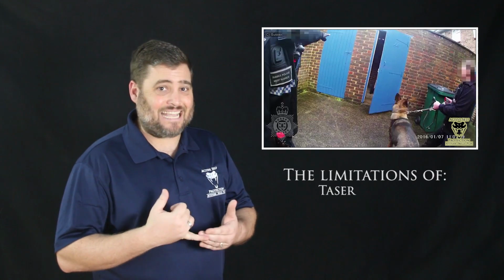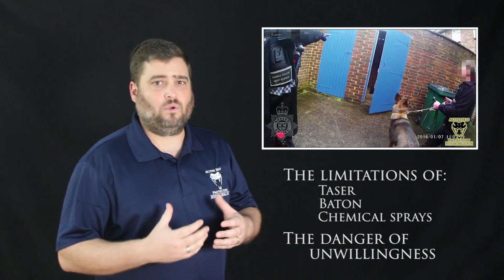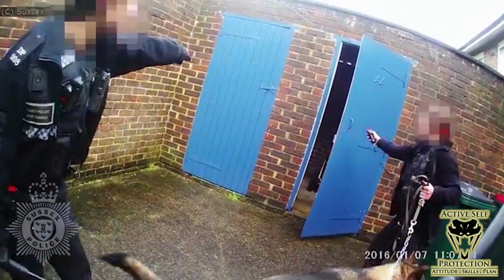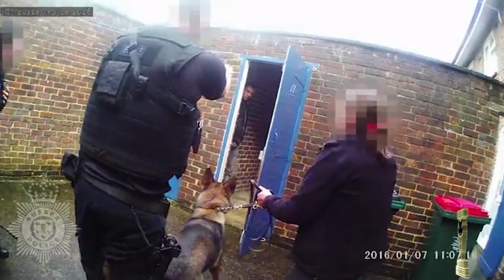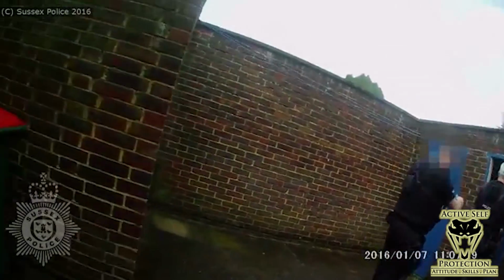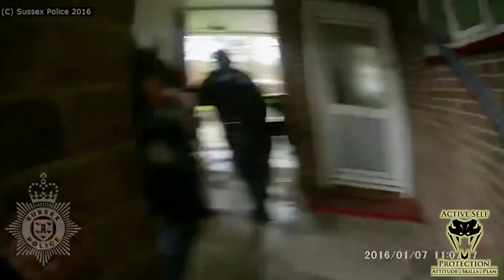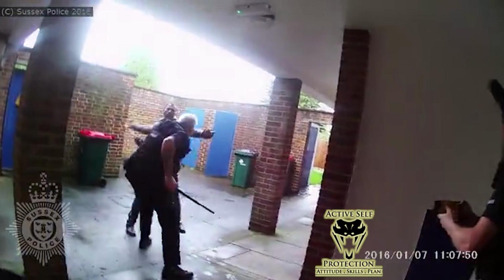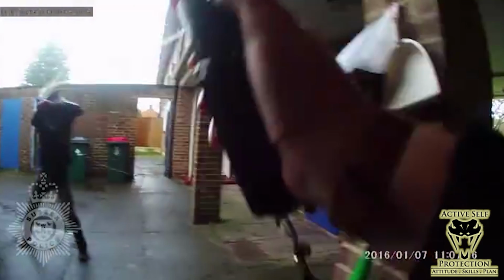Police Fight with Hammer Wielding Killer Shows Limits of Less Lethal Tools | Active Self Protection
I talked with several police officers in the UK about this fight, and they were all aghast that these armed officers took the risks they did. Less lethal tools are great, but they are not great against lethal threats!

If you value what we do at ASP, would you consider becoming an ASP Patron Member to support the work it takes to make the narrated videos like this threat to bystanders? gives the details.

Want to learn more? There are 8 additional lessons, 3 class starters for instructors, and links to more information about this video on our